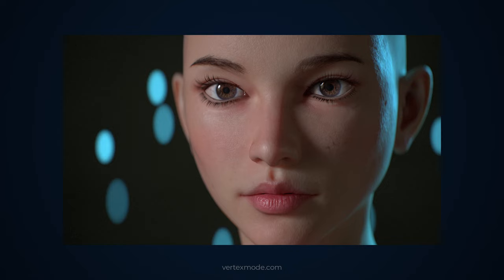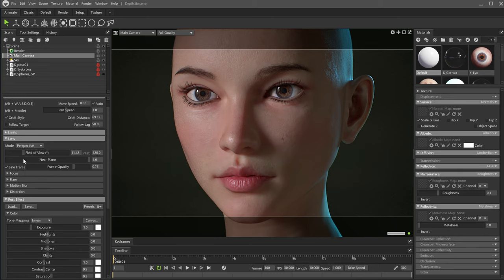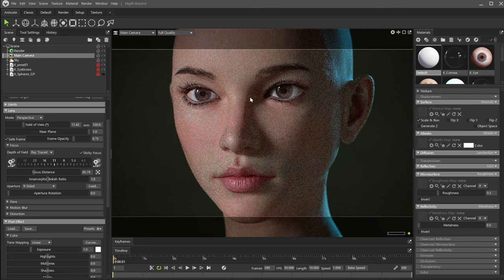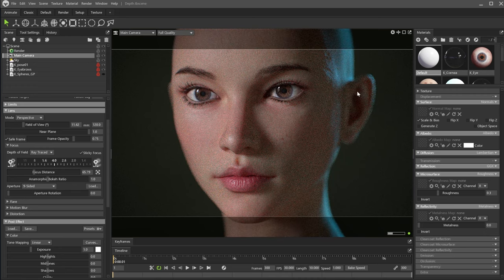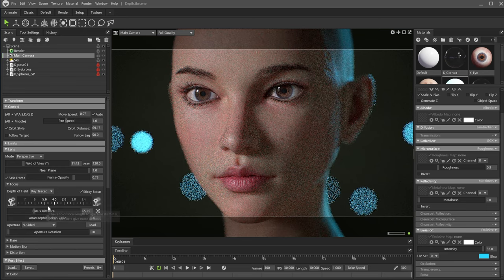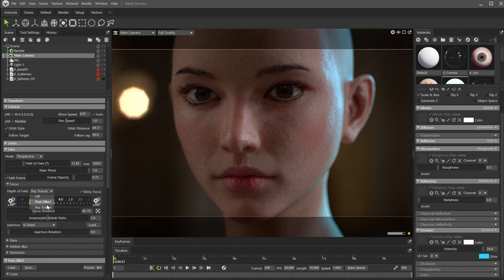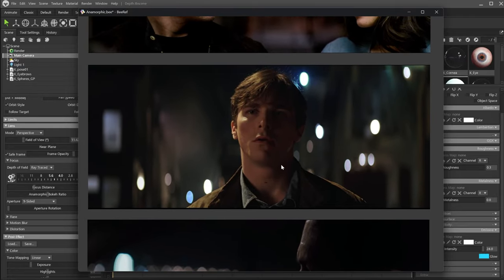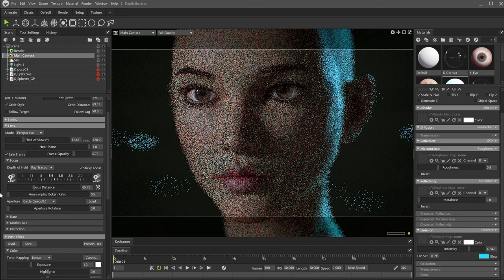How to Render Depth of Field in Marmoset Toolbag 4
Master the art of creating stunning visuals by manipulating depth of field and aperture settings and achieving that cinematic anamorphic bokeh effect in your scenes.

Whether you're a beginner or an experienced artist, this video will guide you through enhancing your renders with realistic depth and focus.